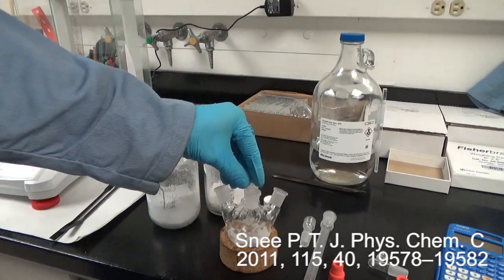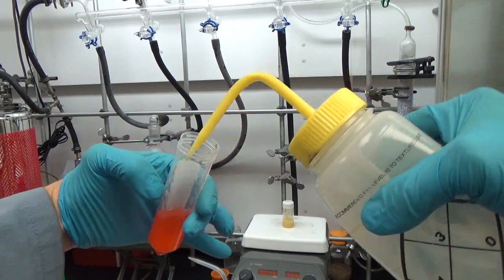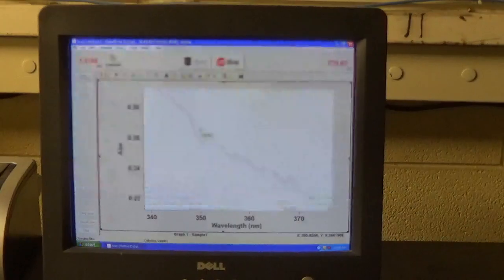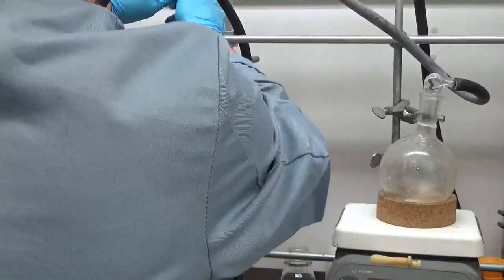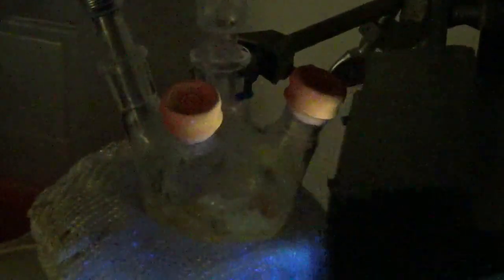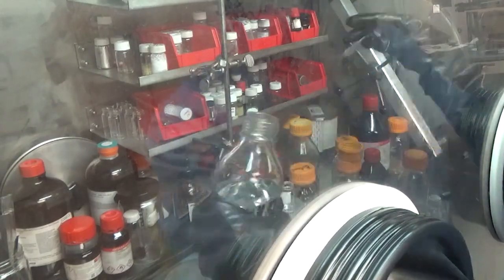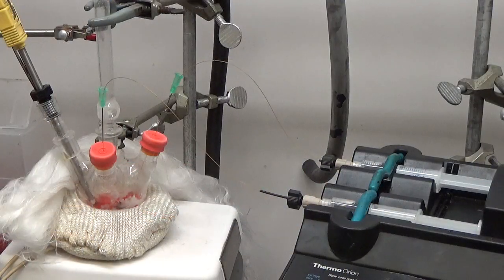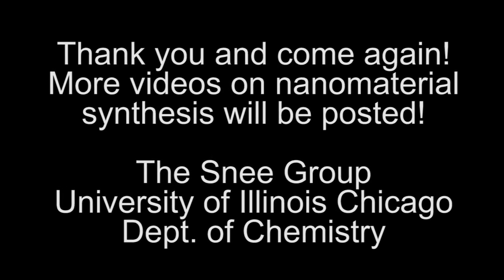Synthesis of Core/Shell quantum dots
How our group prepares CdSe/CdZnS QDs. These may have ~100% quantum efficiency.